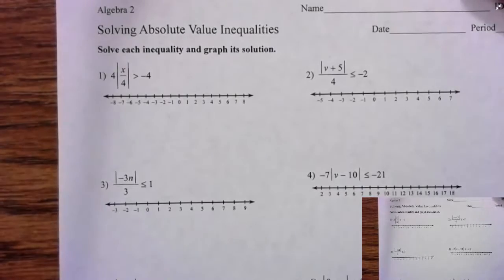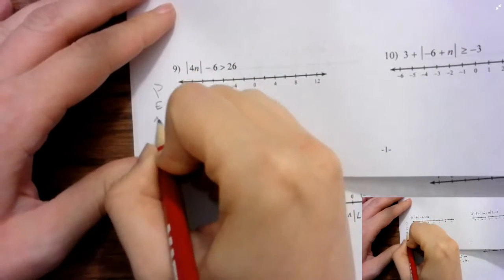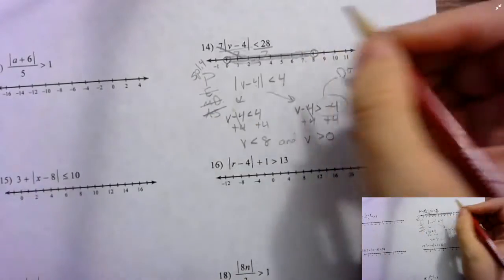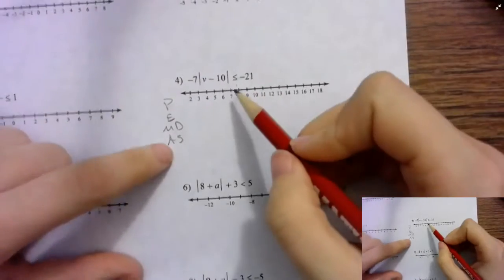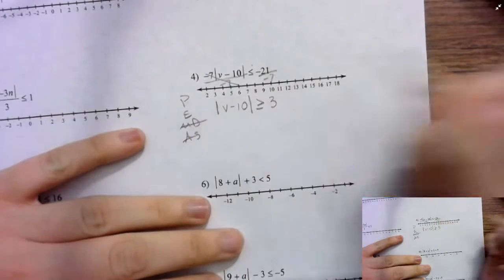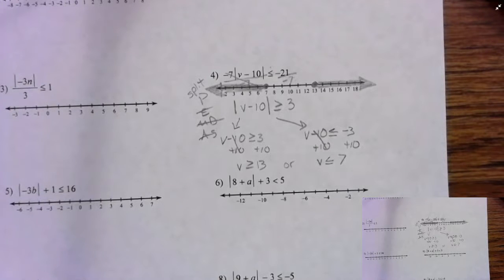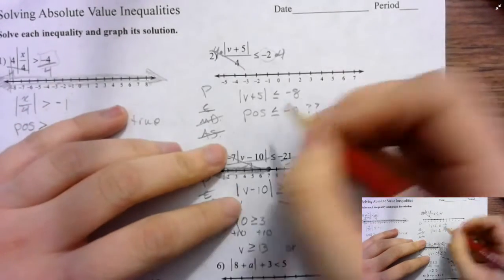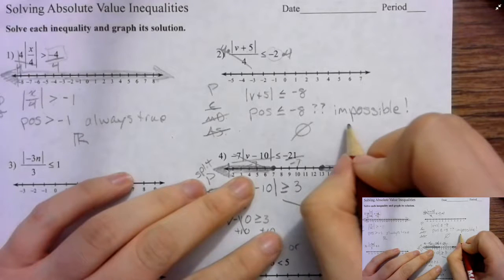9/23/16 Absolute Value Examples